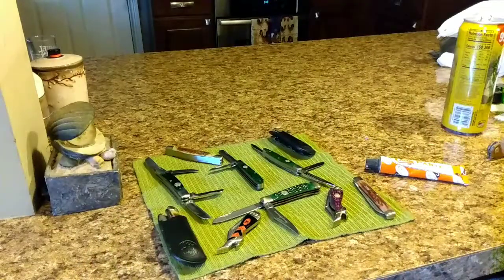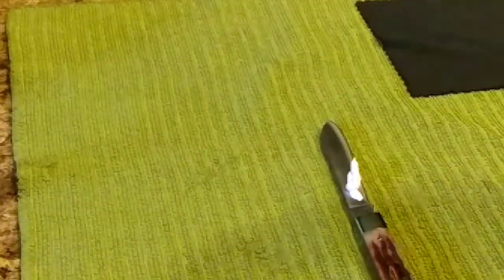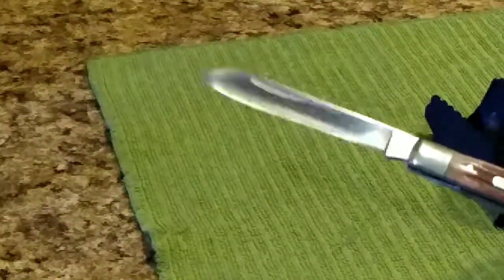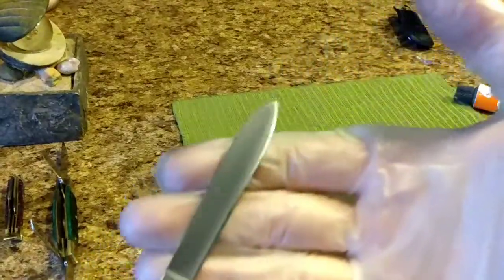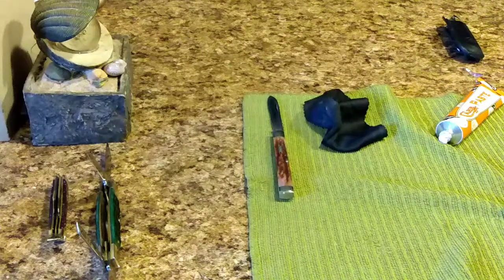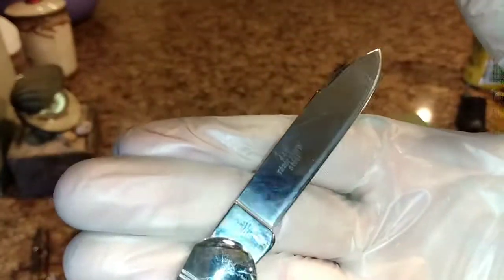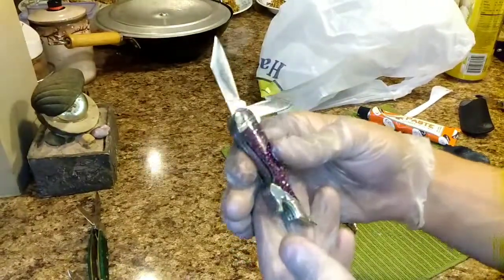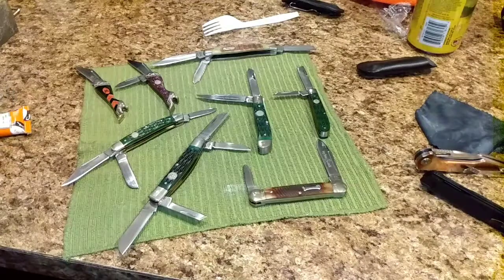Case Paste - It really works😳 & you should use it 👌👍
Took me 5-6 hours to do all the Slipjoints and have parts for the video. What is your opinion on Case Paste? Enjoy!